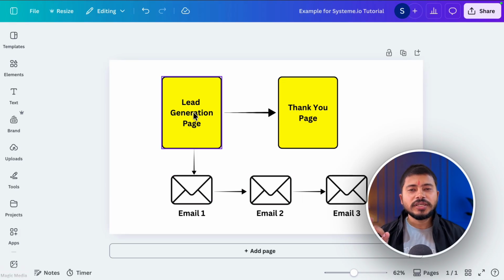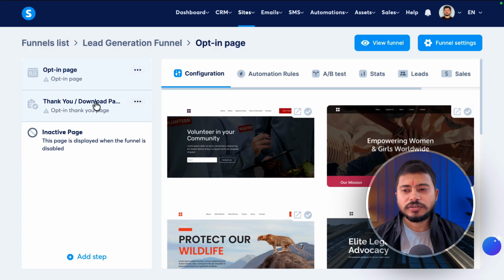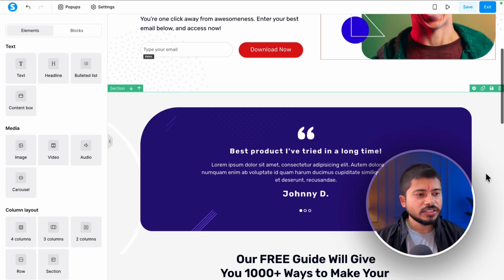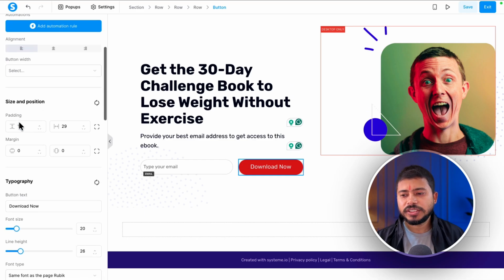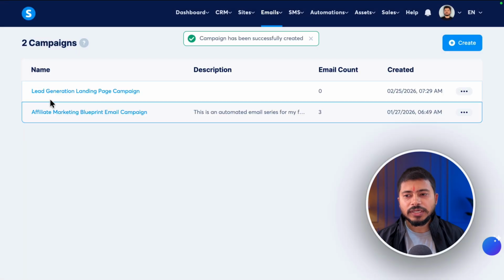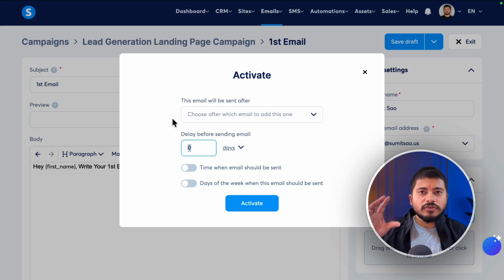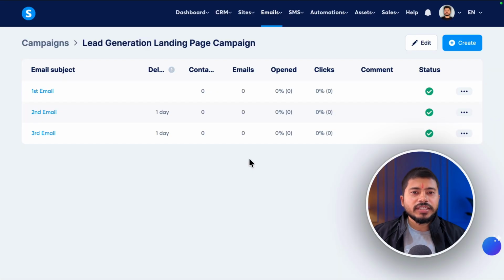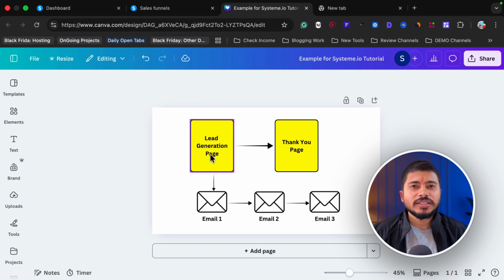Systeme.io Tutorial for Beginners 2026 (Master Systeme.io in 14 Minutes)